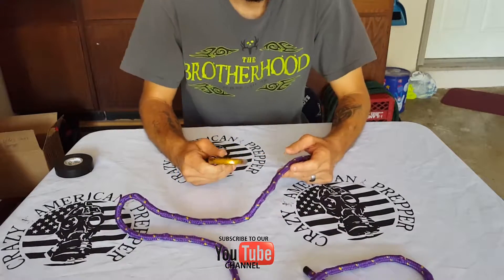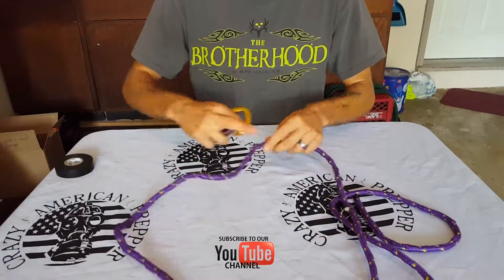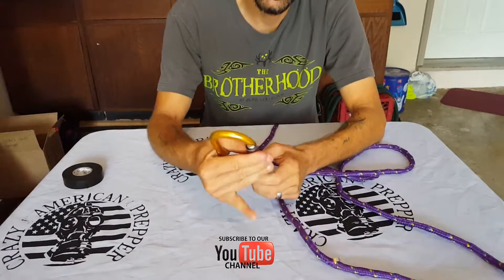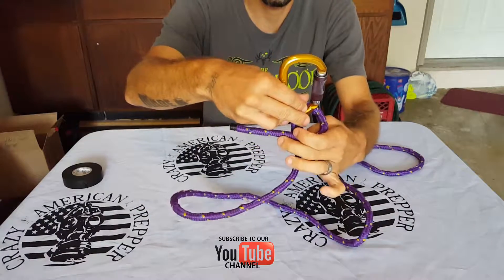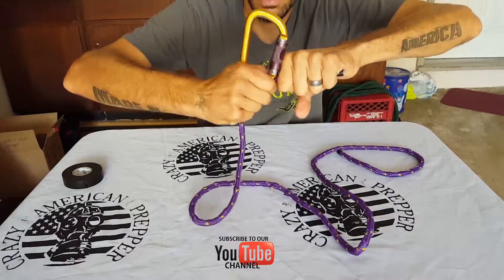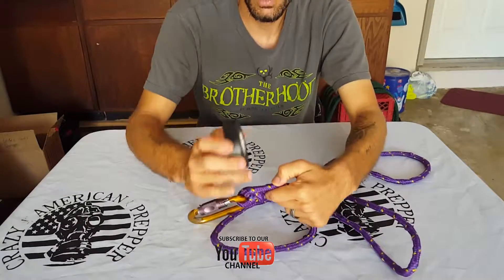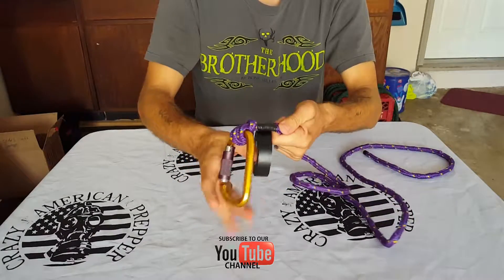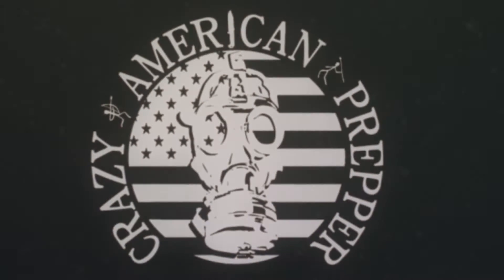Carabiner knot tying/CrazyAmericanPrepper